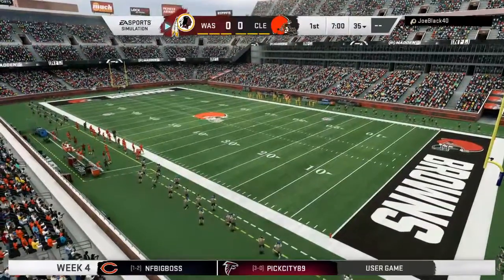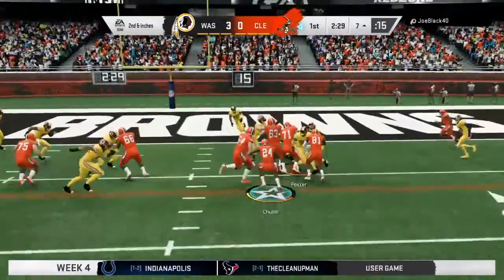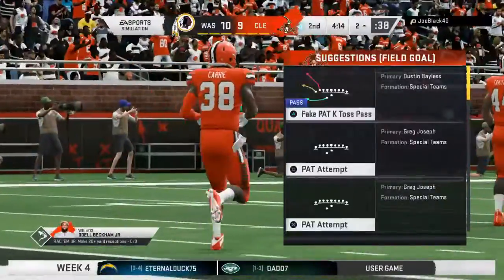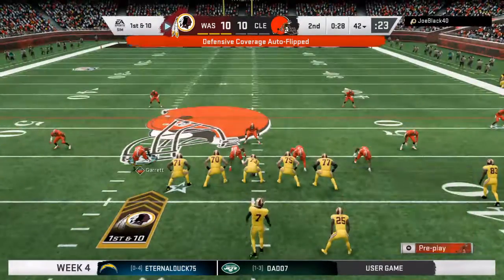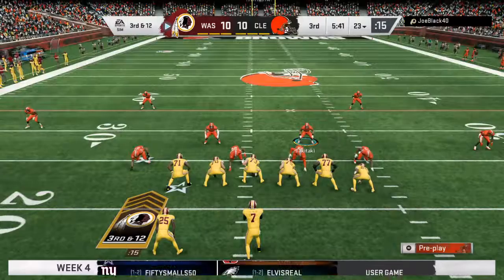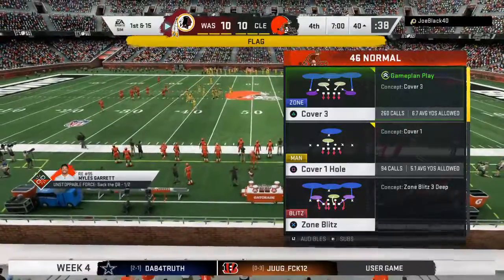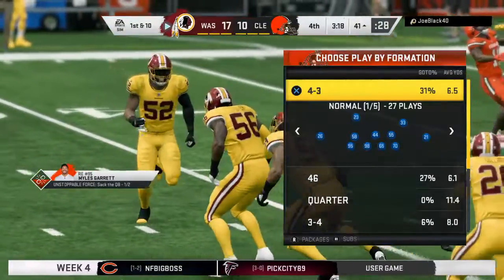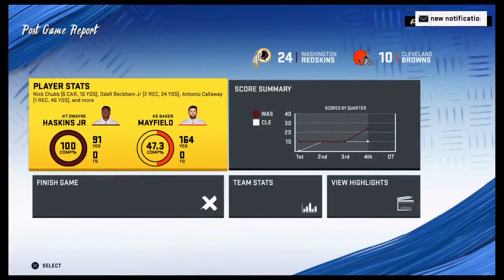pinkyBballin's Live PS4 Broadcast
just a channel for games and fun and also motovlogs coming soon